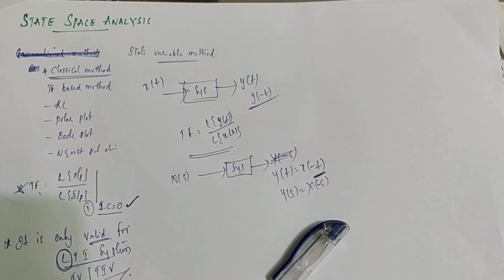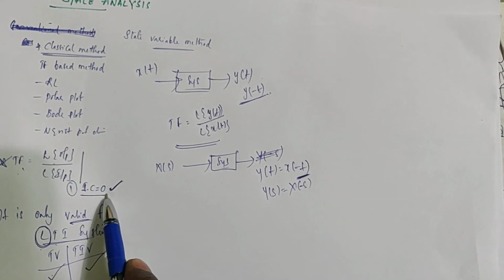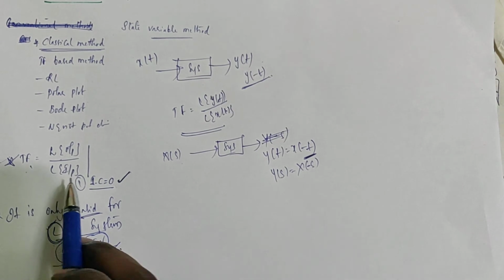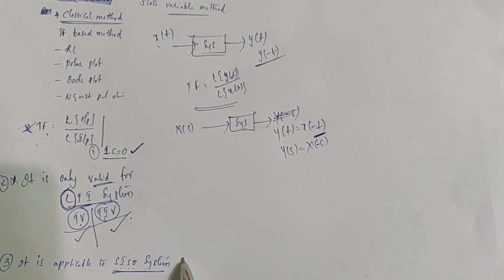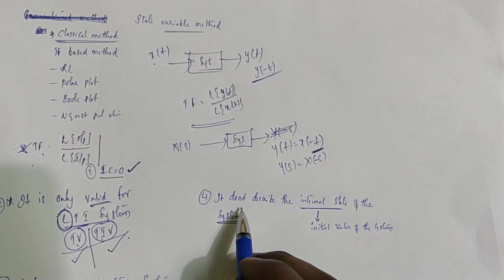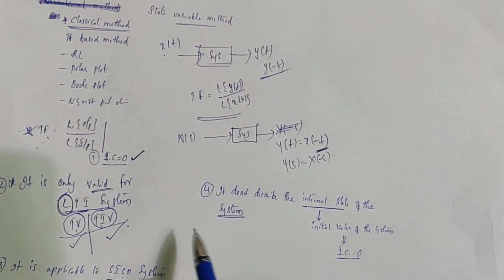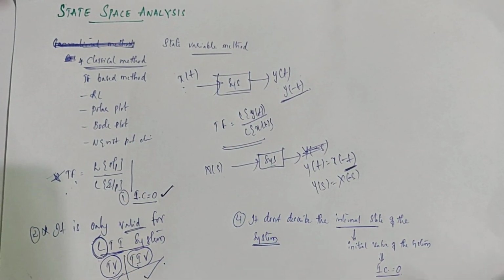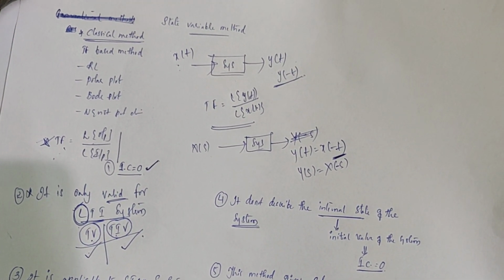State Space Analysis Introduction